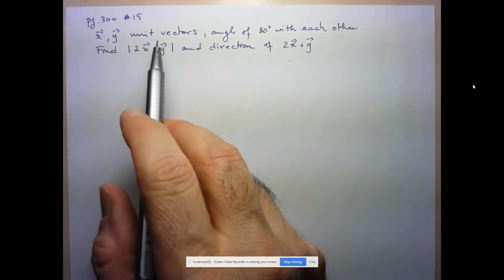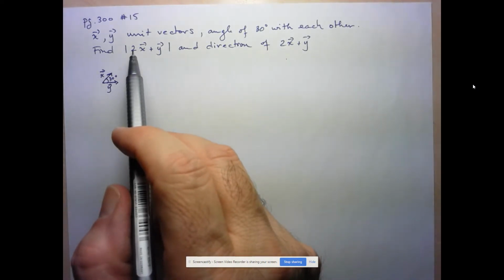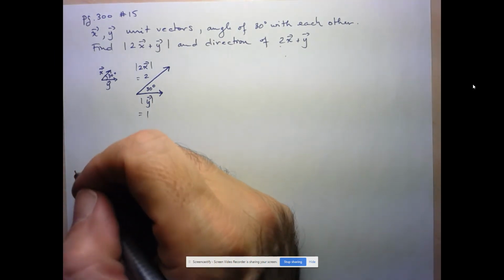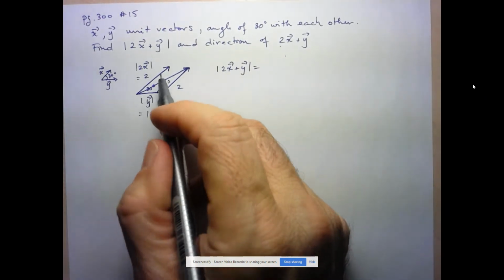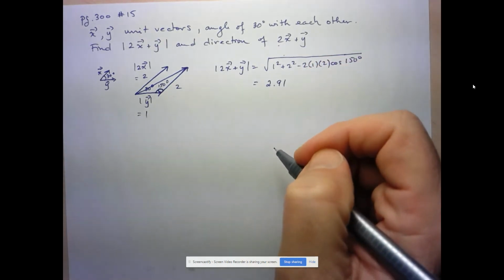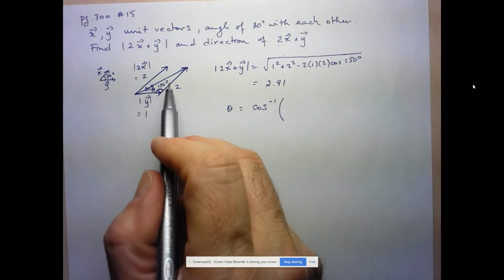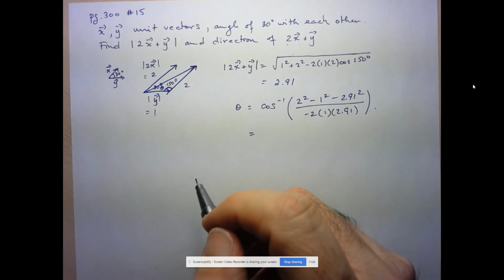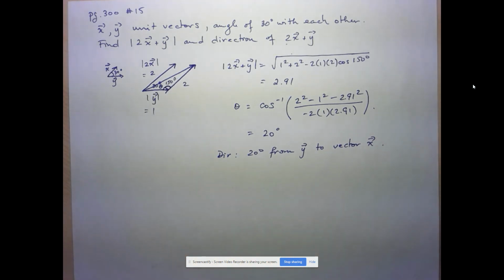MCV4U pg 300 # 15